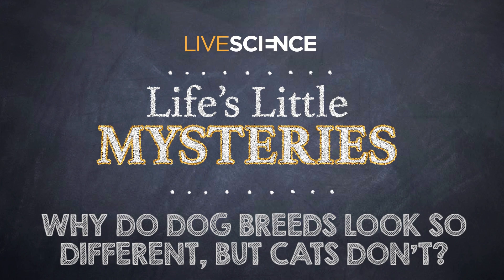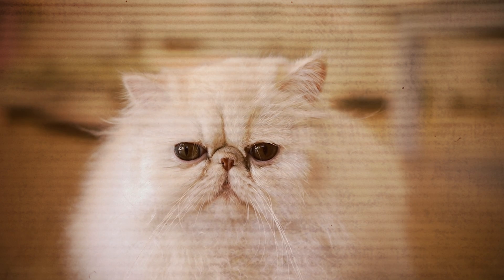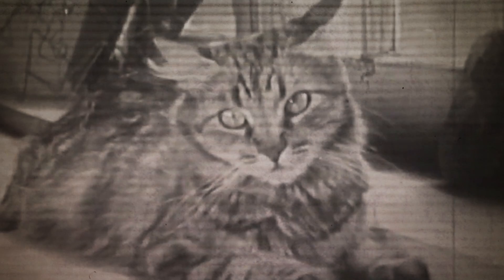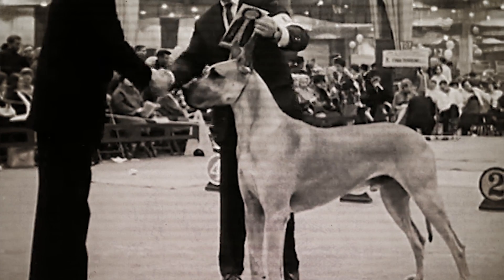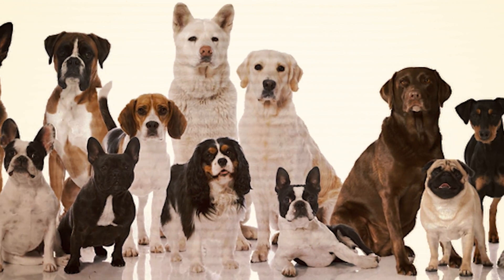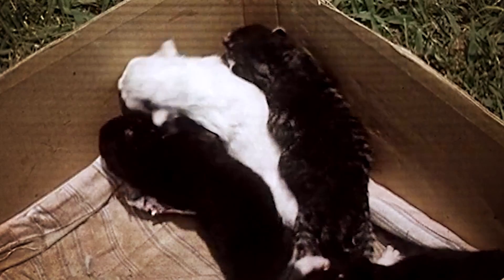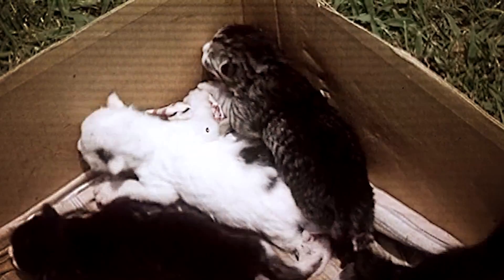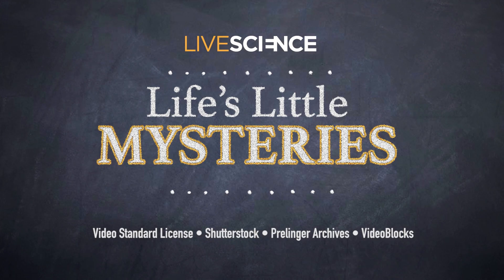Why Do Dog Breeds Look So Different, But Cats Don't?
Why don't pedigreed cats show the same extremes in body size and shape as dog breeds do?